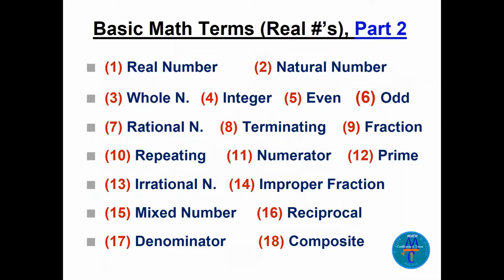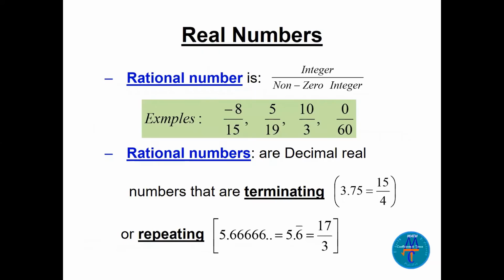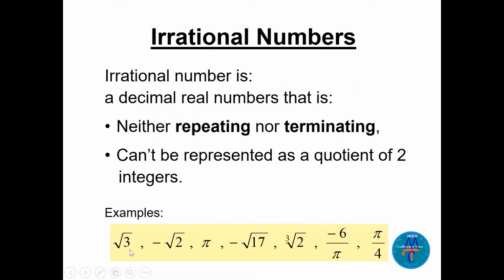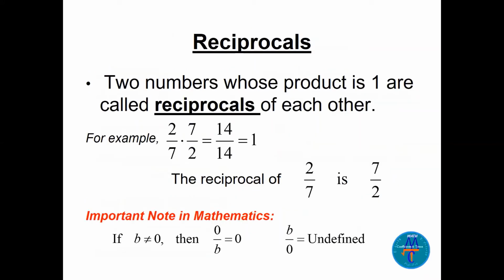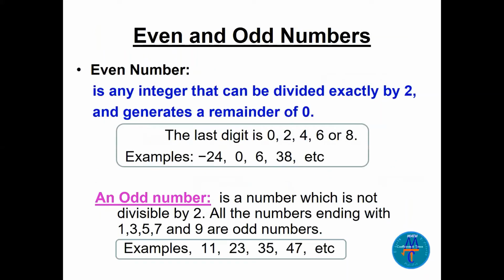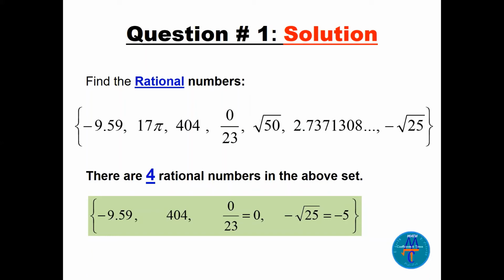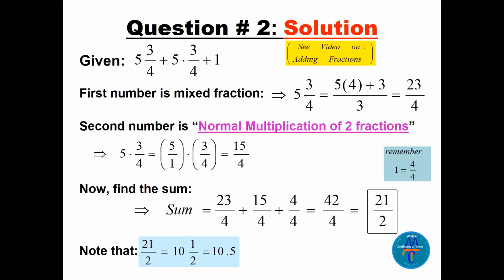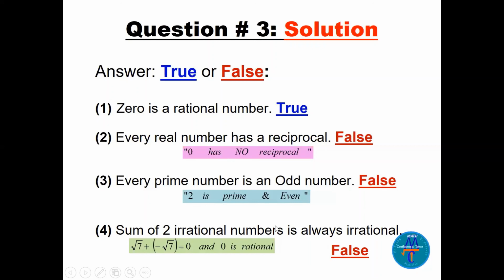Basic Math Terms - Part 2 - Real Numbers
This video is presenting 18 words about Real numbers like Natural numbers, Whole numbers, Integers, Rational numbers, and Irrational numbers. Also prime, composite, even and odd definitions are mentioned There are 3 questions with complete solutions to clarify some terms. Also there are 3 practice question with answers only.